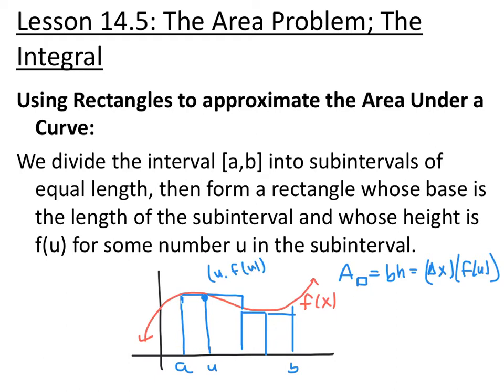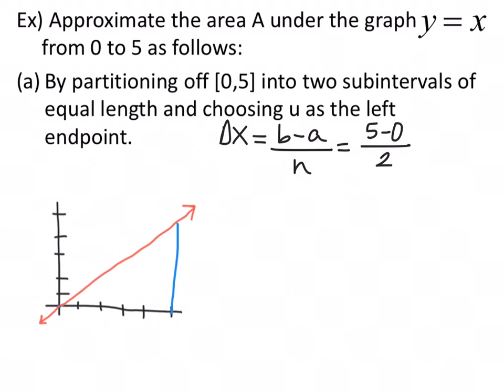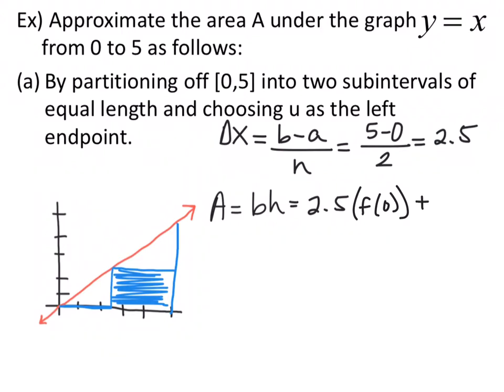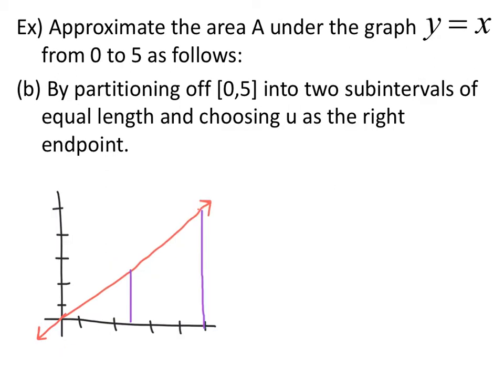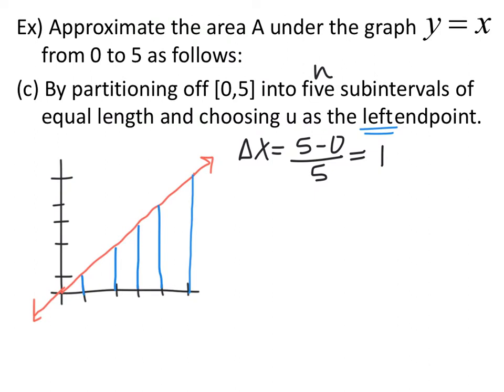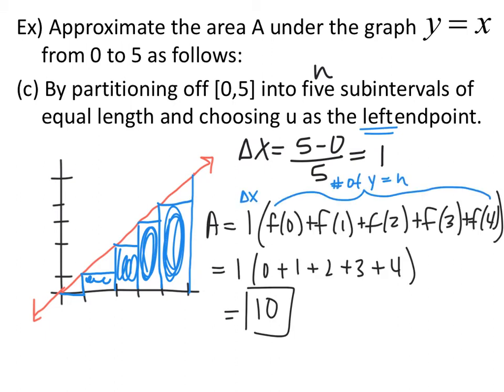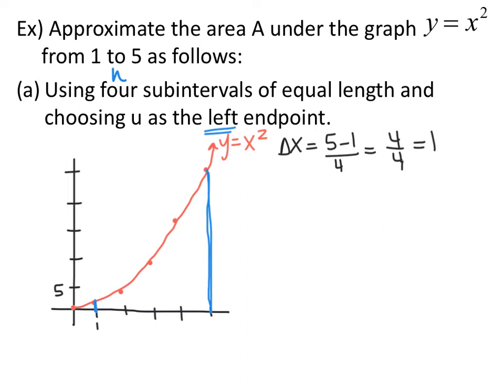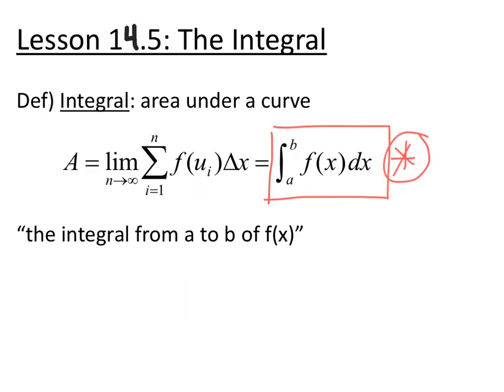Section 14.5 Video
Section 14.5: The Area Problem; The Integral